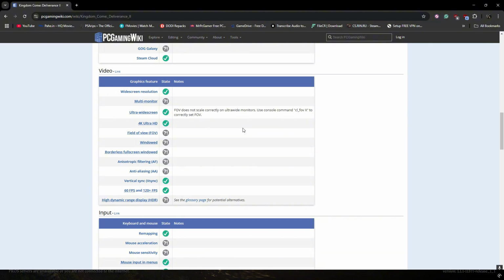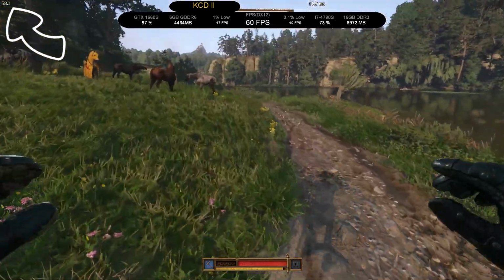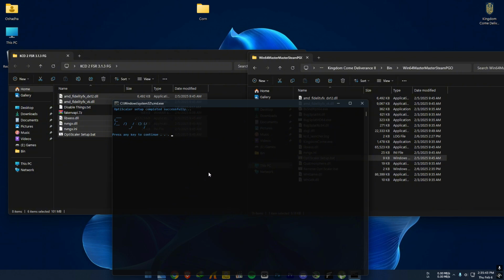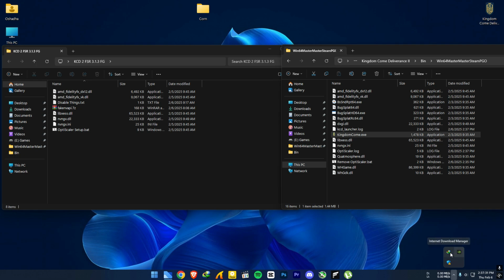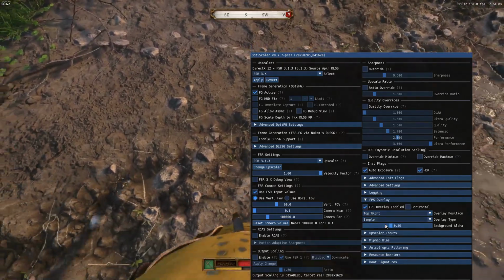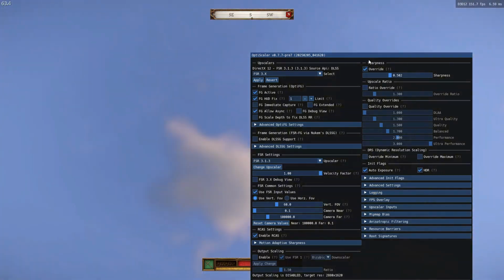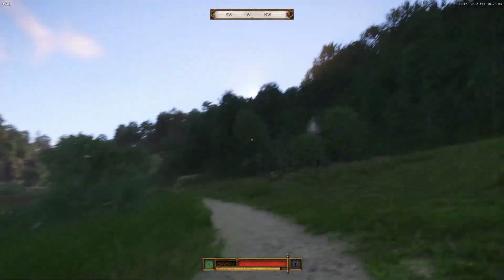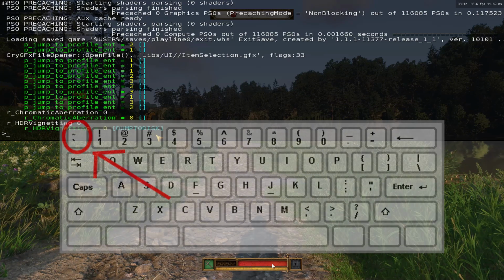How To install FSR 3.1.3 Frame Generation : Kingdom Come: Deliverance 2 GTX/AMD/INTEL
How To install FSR 3.1.3 Frame Generation : Kingdom Come: Deliverance 2 On GTX Cards.

⚠️⚠️ I Don't Know If This Will Work For AMD or Intel. You Have To Try This Yourselves.

🤙 Kingdom Come: Deliverance 2 FSR 3.1.3 and Ghosting Fix
🤙 Testing Kingdom Come: Deliverance 2 On GTX Card
🤙 Kingdom Come: Deliverance 2 FSR 3.1.3 and Ghosting Fix on GTX 1660 Super

PC Specs :
🖥️ CPU: Intel CORE I7-4790S 3.2GHz
🖥️ MB: ASUS B85M-E
🖥️ RAM: Kingston 16GB DDR3 1600Mhz
🖥️ GPU: Zotac GTX 1660 Super 6GB GDDR6(572.16)
🖥️ PSU: Gigabyte 600W PSU
🖥️ SSD: Transcend SSD220S 240GB (SATA 3)
🖥️ HDD: Seagate 1TB 7200rpm
🖥️ OS: Windows X Lite 11 Pro 64bit (23H2)
🖥️ Monitor: MSI PRO MP223 1080p (100Hz)

Native FSR Test                                                                   - 00:38
FSR 3.1.3 Installation                                                         - 01:40
Important                                                                             - 03:17
FSR 3.1.3 Gameplay                                                           - 03:51
Hud Fix (Optional)                                                              - 07:24
XESS 2.0 vs 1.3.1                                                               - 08:13